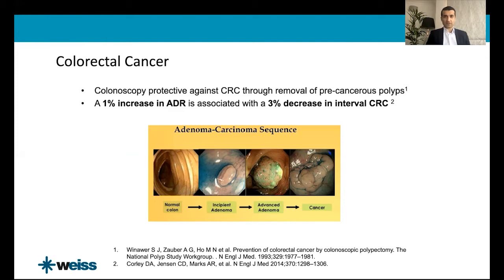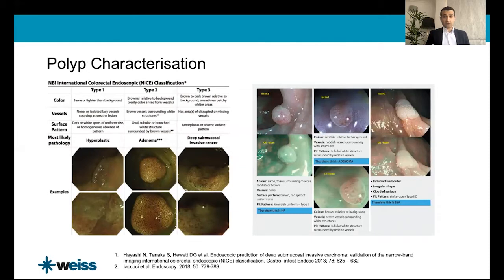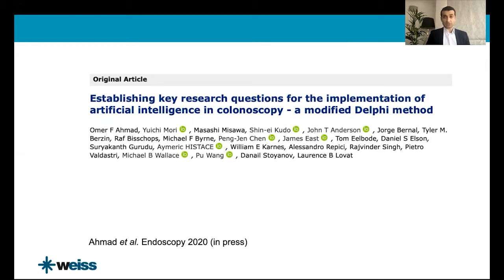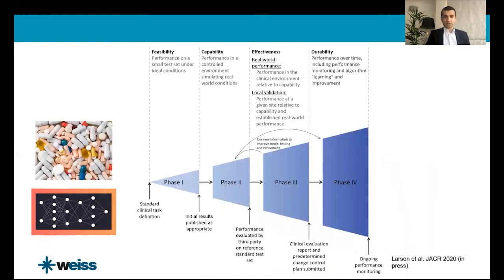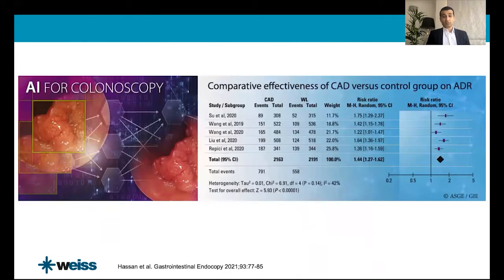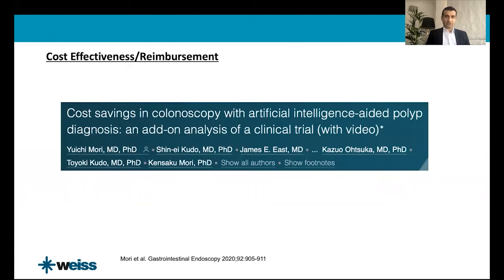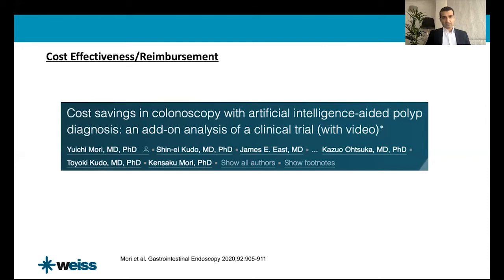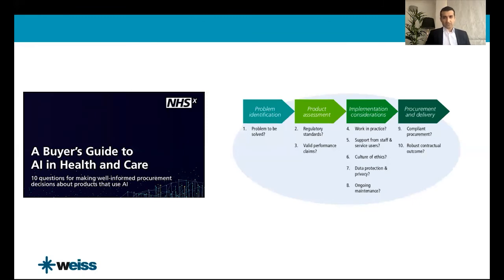Gastroenterology Use cases AI for GI in clinical practice